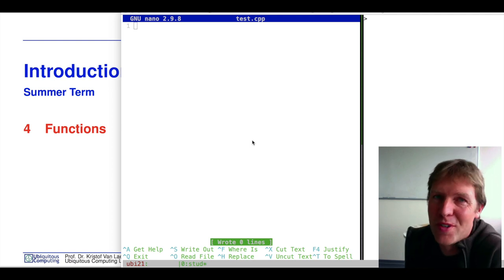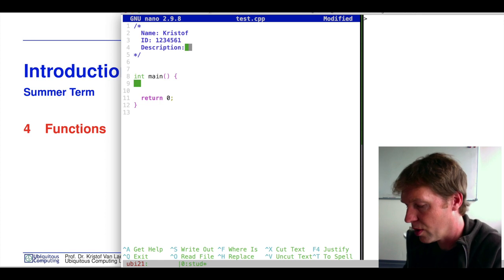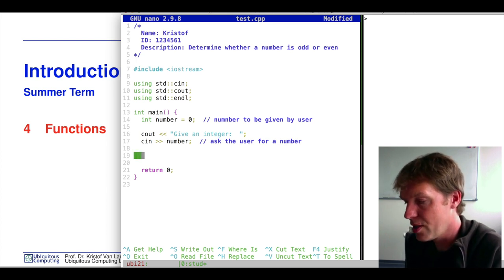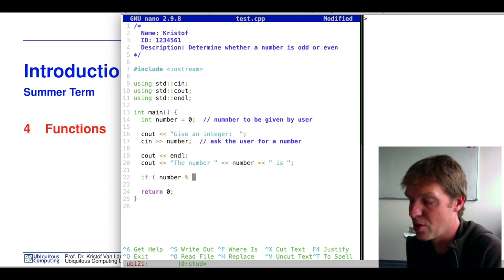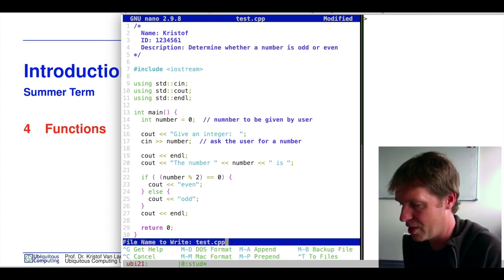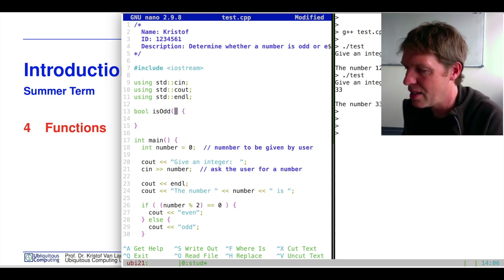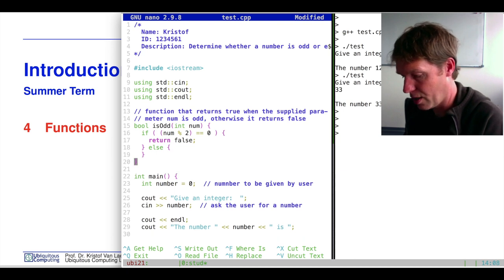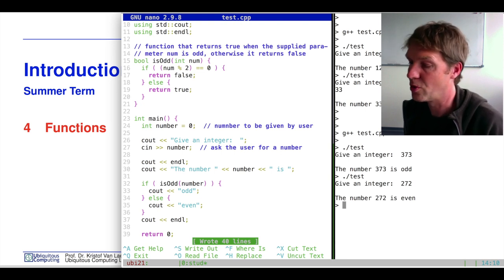Introduction to Programming 09